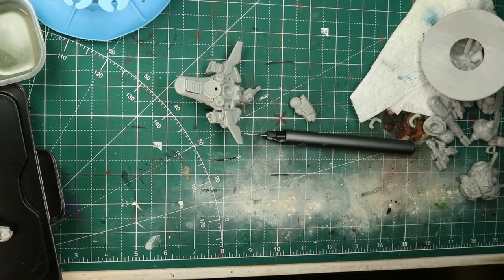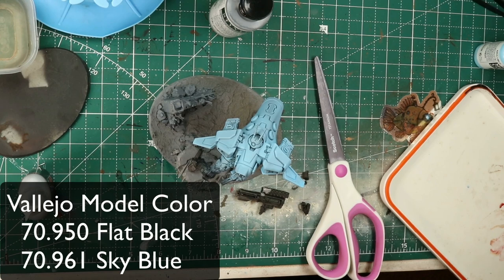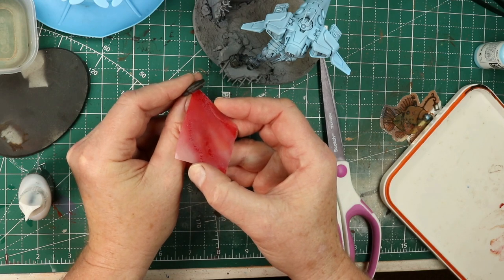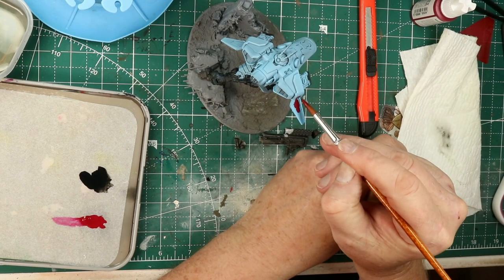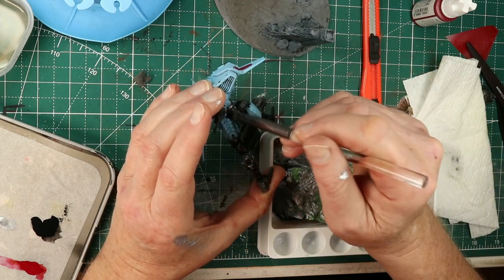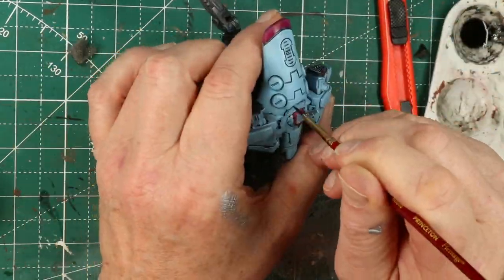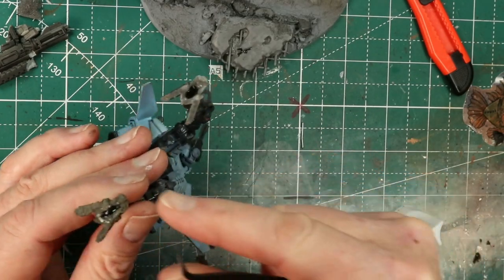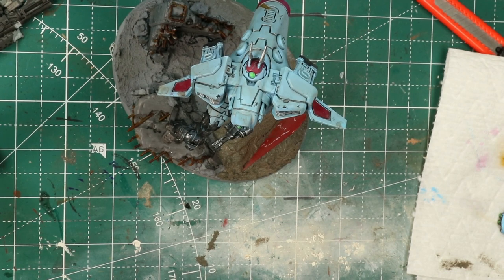Strider Scout: Pushing Through to Completion!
This video shows me finishing up a great model from Neoteric Minis--his Strider Scout!

I also talk about ways to push through when you're struggling to find time, energy, and motivation to complete a model.

Links

Music

Evert Zeevalkink - Outlaws Of The Old West

Ed Records - Bullhorn

0:00 - Intro
1:55 - Pinning and assembly
2:42 - Basing and layout
5:08 - Blocking and detailing
5:55 - Finding motivation
6:52 - Drybrushing and pinwashing
8:38 - Washes
9:48 - Mounting and more basing
12:29 - Outro and reveal

Some of My Gear:
* Silicone Clay Sculpting tools
* Mini Hand Saw set
* Wax and Clay Carving Set
* Fenorkey synthetic brushes